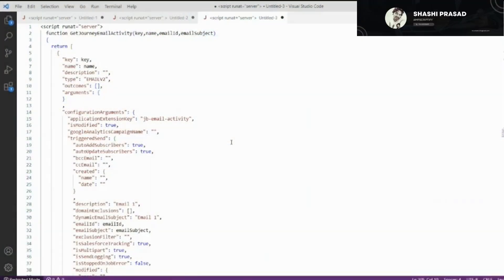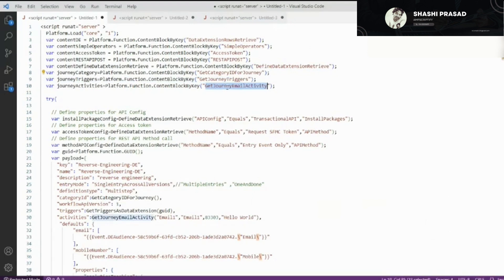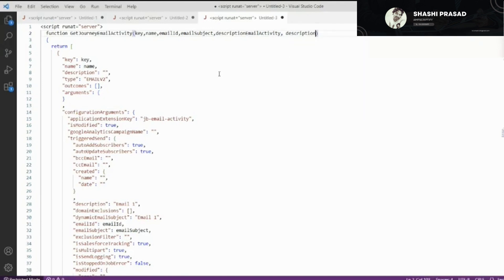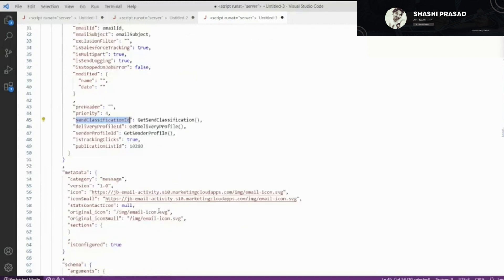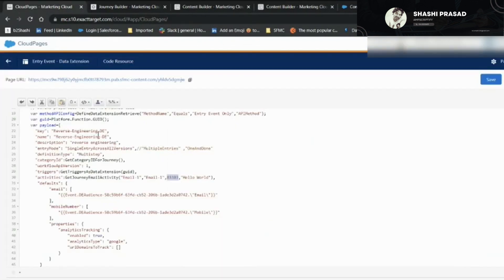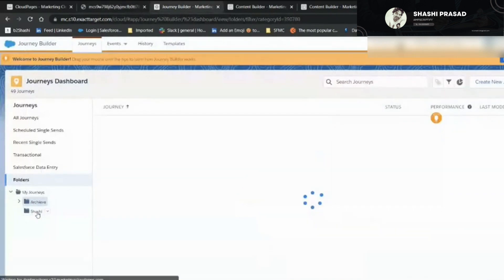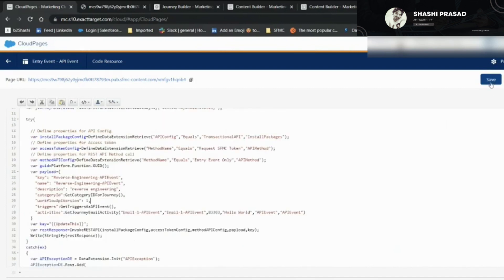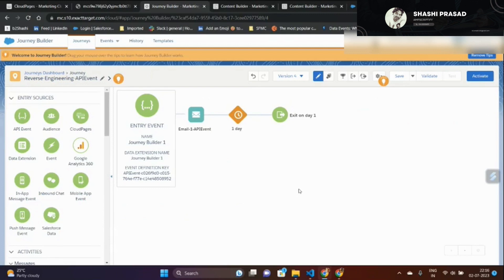SFMC : Automating Journey Builder Email Activity: REST API Tutorial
In this tutorial, you'll learn how to automate Journey Builder email activity during runtime using the REST API. Journey Builder is a powerful tool for creating personalized customer journeys, and with the REST API, you can take it to the next level by automating email activities. Whether you're a marketer or a developer, this video will guide you through the process step-by-step. You'll discover how to set up the necessary authentication, make API calls, and integrate your application with Journey Builder. By the end of this tutorial, you'll have the knowledge and tools to streamline your email marketing efforts and deliver targeted messages to your audience automatically. Join us and unlock the potential of automating Journey Builder email activity with the REST API!

We make videos that will help you to be more confident, more prepared and be more agile for building Salesforce Marketing Cloud use cases. Knowledge building and sharing is everything, so we want to prepare you as pro learner and bigger contributor with greater confidence, charismatic self and a respected professional.

WHO WE SERVE:
Beginners, intermediate, experienced Salesforce Marketing Cloud Professionals

WHY WE EXIST:
There is a need for a voice that carries the torch for learners who are looking for expereinced professionals who can guide them with best of their intent. We are that voice. •